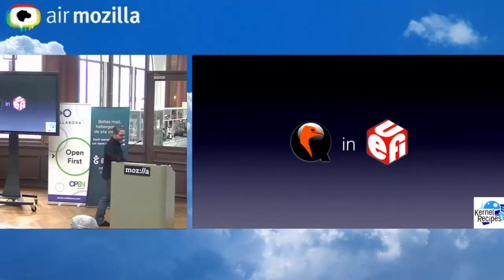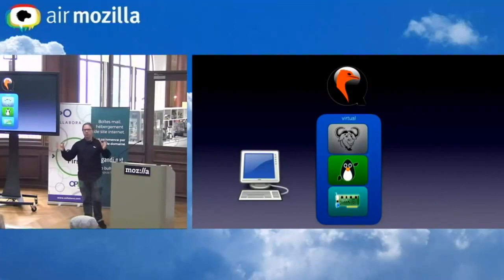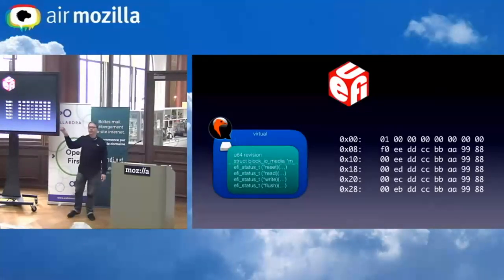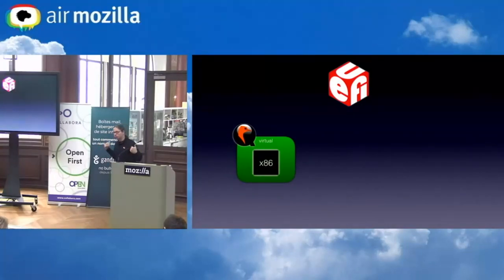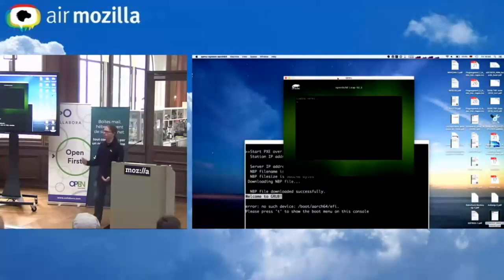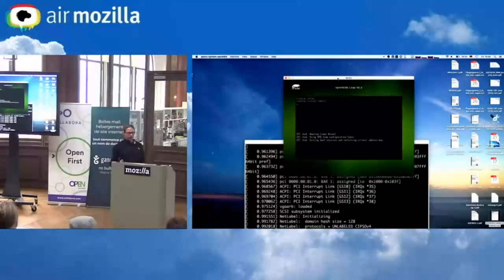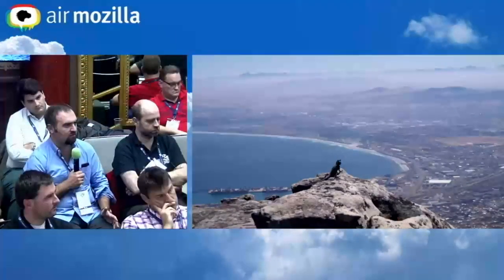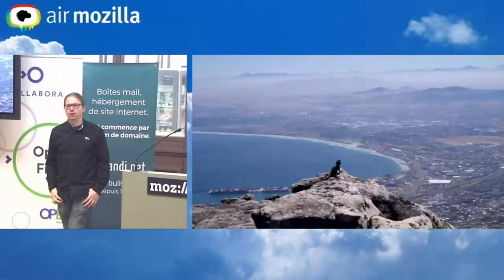Kernel Recipes 2018 - Qemu in UEFI - Alexander Graf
UEFI is a firmware specification created by Intel with portability in mind. The UEFI way of doing that was to provide special UEFI byte code (EBC). Unfortunately nobody really cared so compiler, firmware support and providers of EBC option roms ceased and basically every UEFI option rom today contains native x86(_64) machine code.

If you now want to plug a PCIe card into your shiny ARM server, that means even though firmware would be compatible it still can’t execute the option rom. Until you add QEMU to the mix.

Join me in exploring the depth of UEFI binary interfaces, marshalling between different architecture’s  function call ABIs on the fly and learn how to integrate all of this into a working firmware, running on real
hardware, driving a real PCIe adapter.

UEFI is a firmware specification created by Intel with portability in mind. The UEFI way of doing that was to provide special UEFI byte code (EBC). Unfortunately nobody really cared so compiler, firmware support
and providers of EBC option roms ceased and basically every UEFI option rom today contains native x86(_64) machine code.